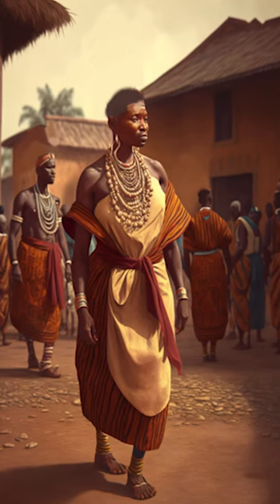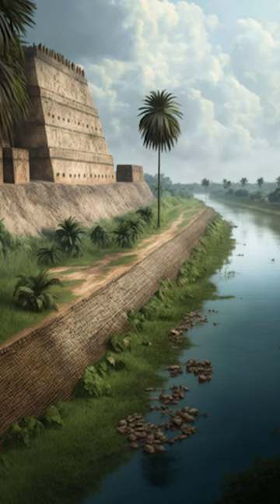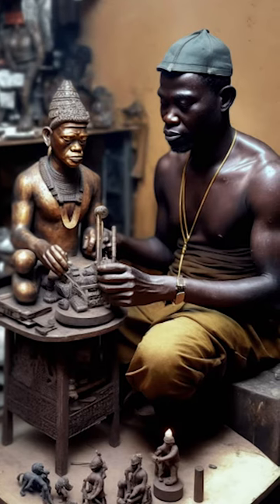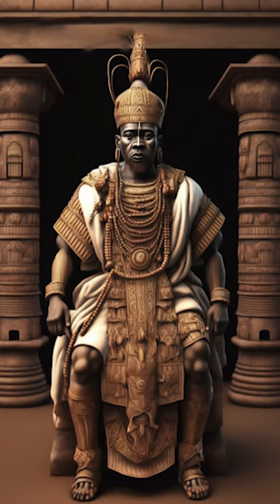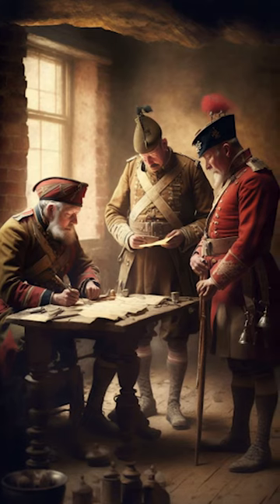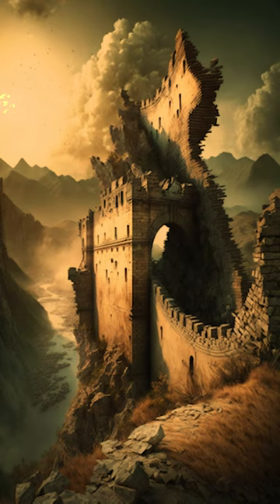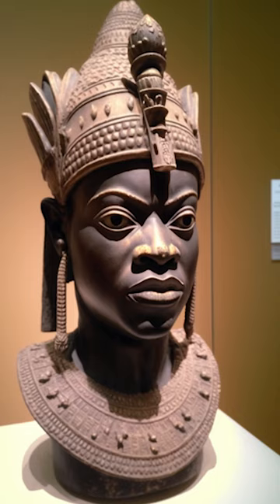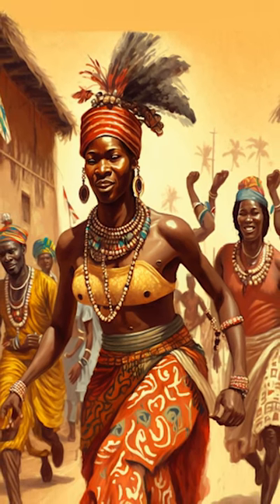THE GREAT WALL OF BENIN.